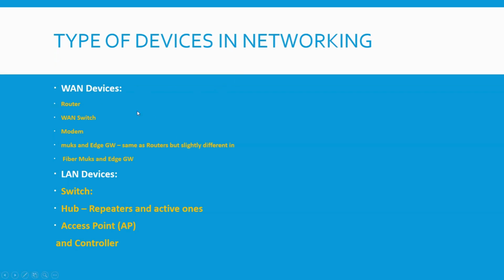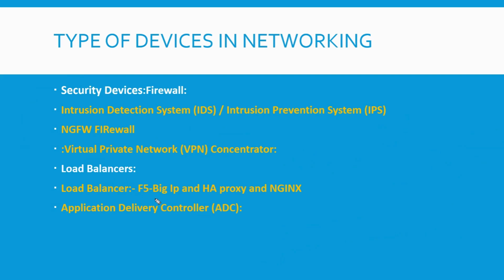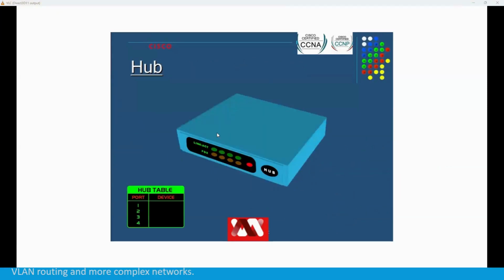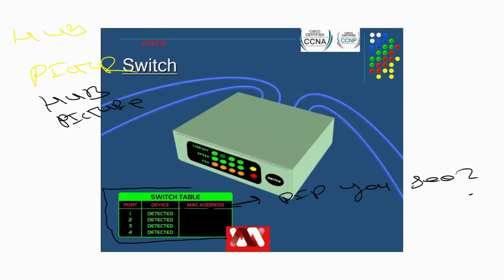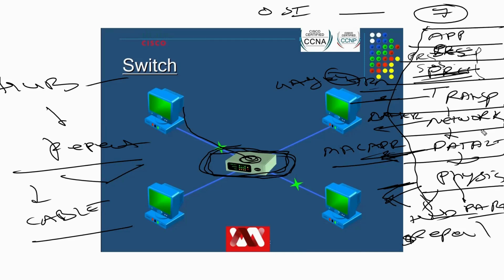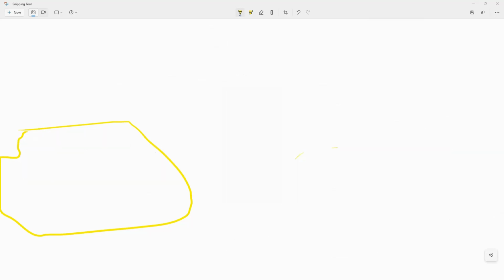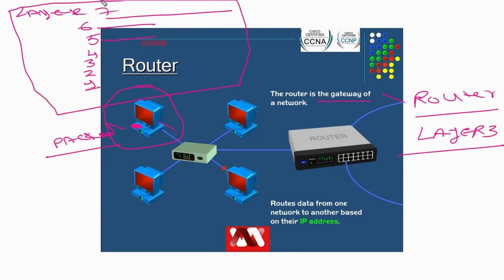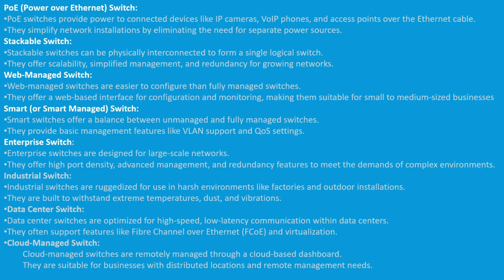CCNA and Sys admin- Chapter 1- Introduction to Basics and Devices | Day-04 | Switches | Hub | Router